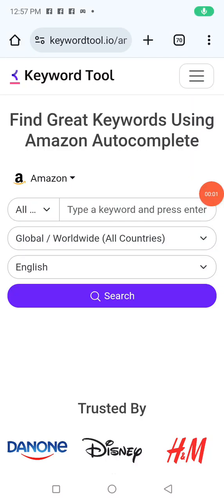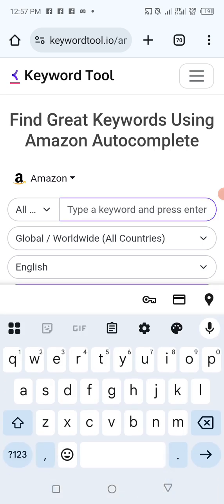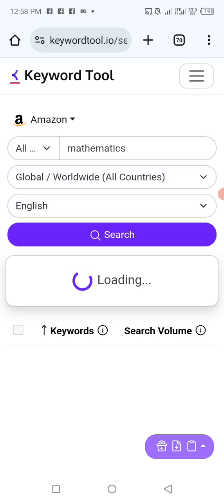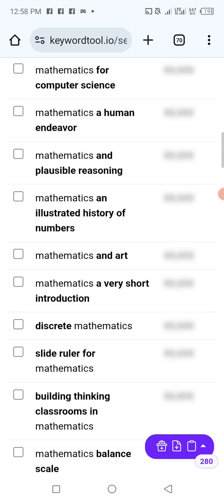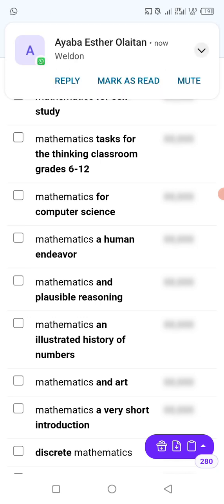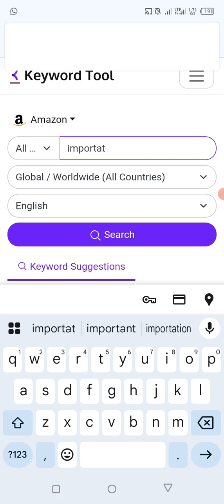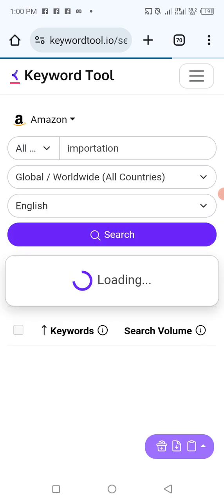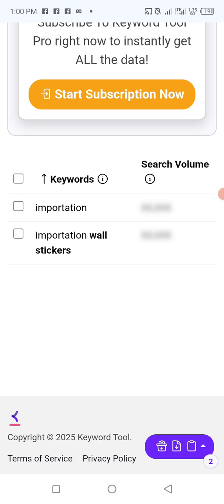How to use a website app to research good book titles for Amazon